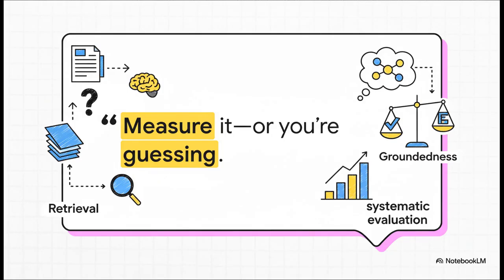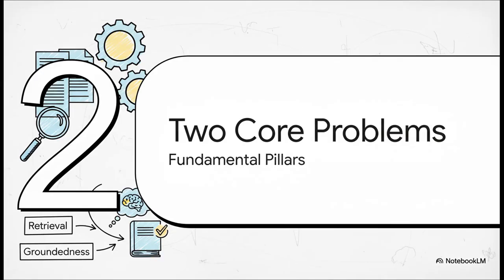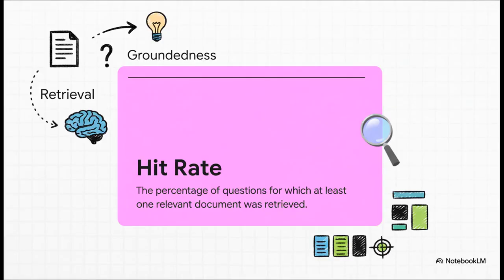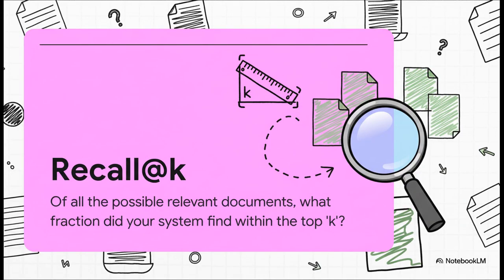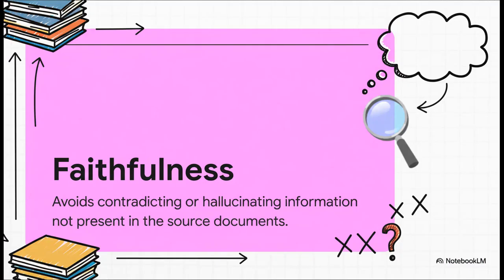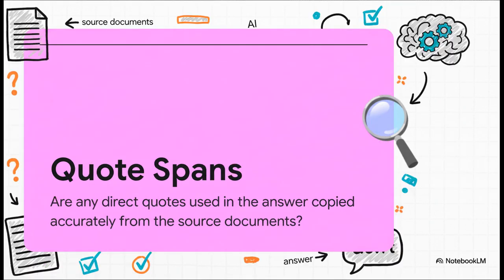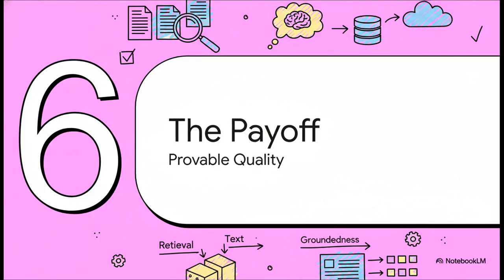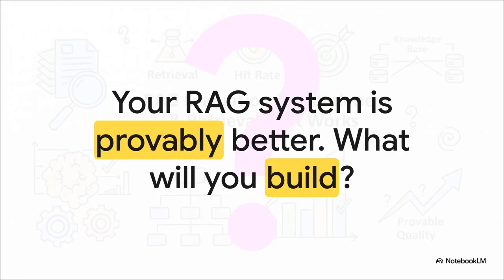RAG Quality Evaluation